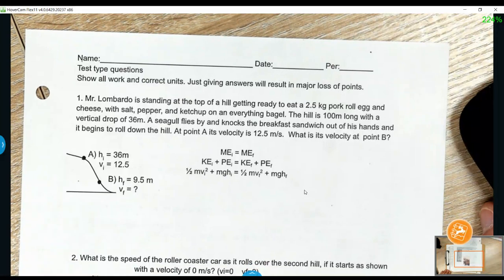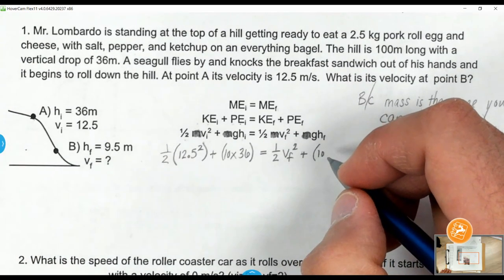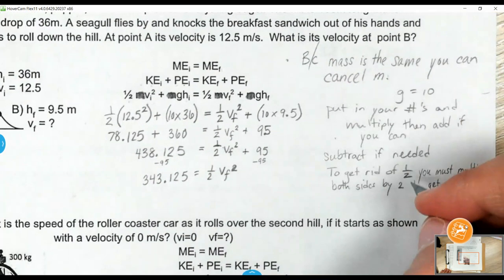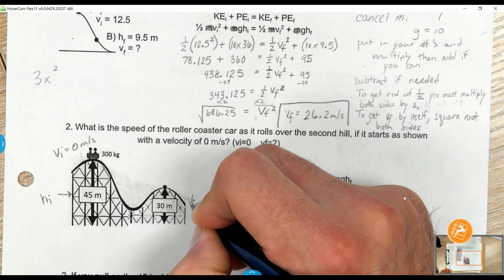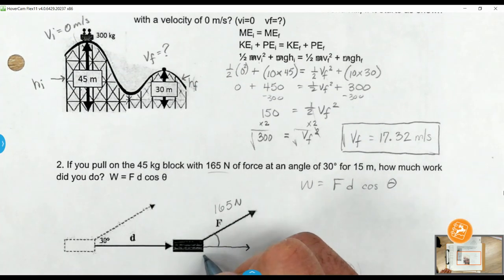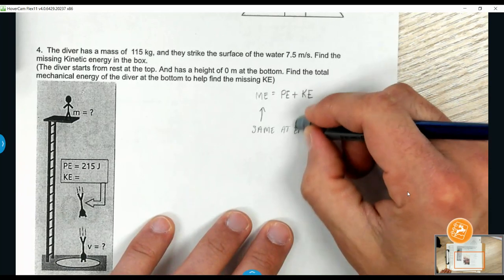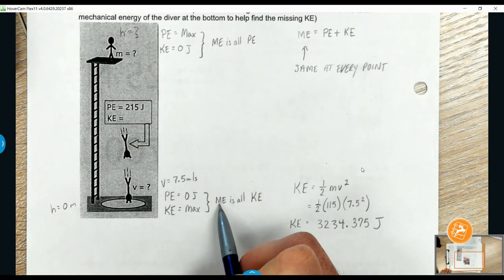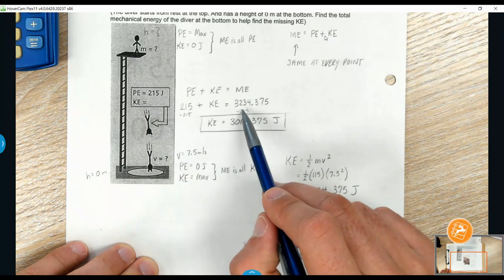Conservation of Energy problems